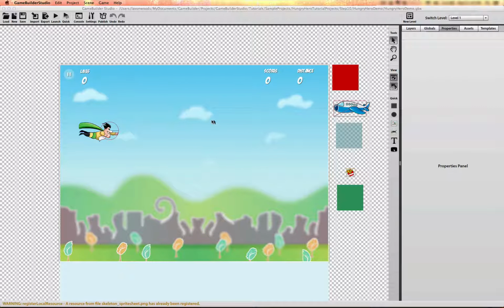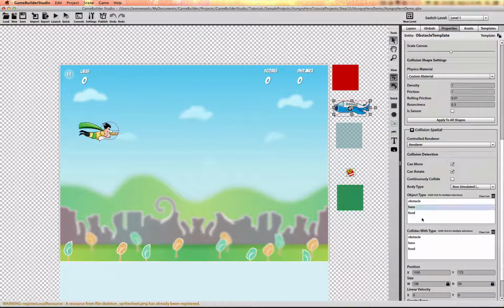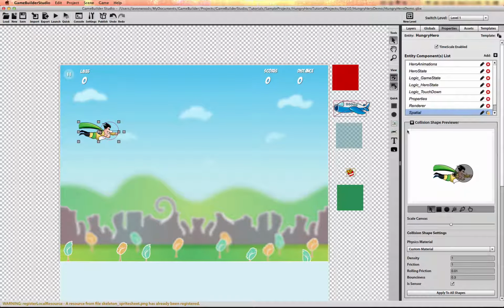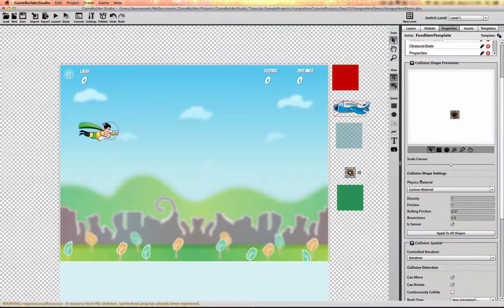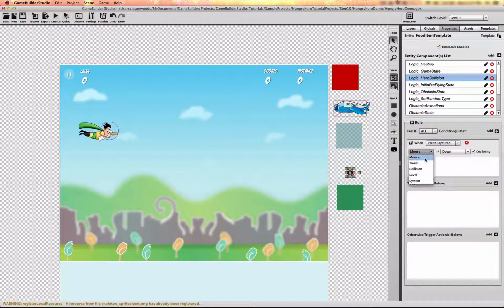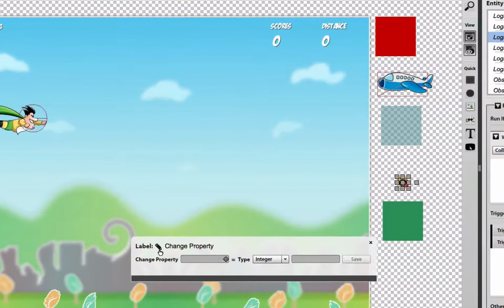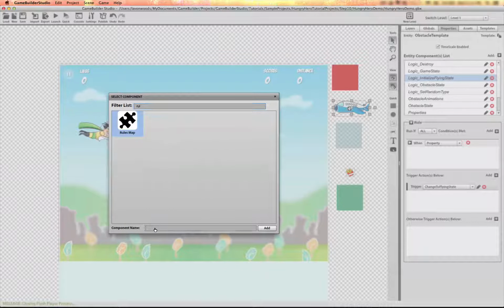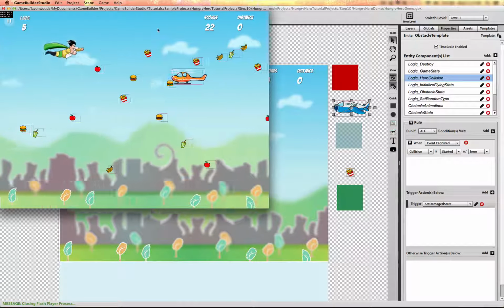Hungry Hero Pt.10: Obstacle & Food Logic Setup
Learn how to add game logic to change the obstacle state on collision and destroy the food items when eaten.